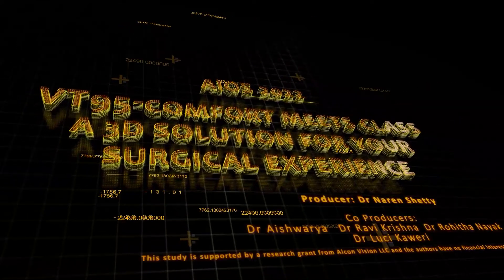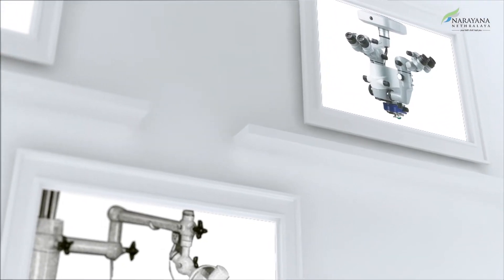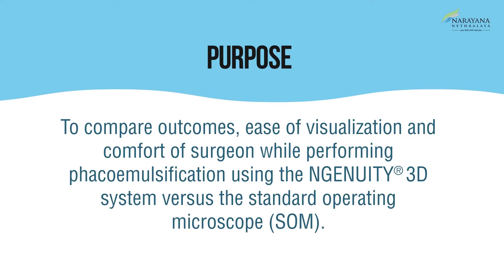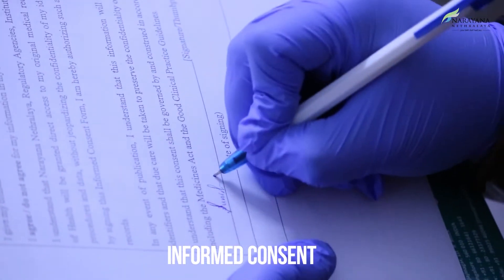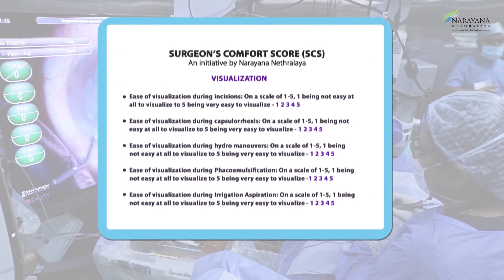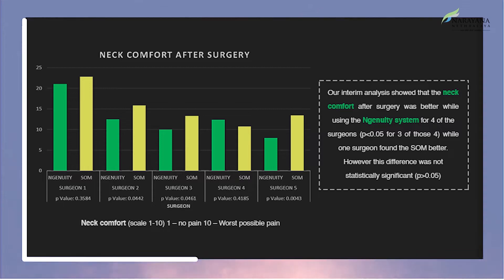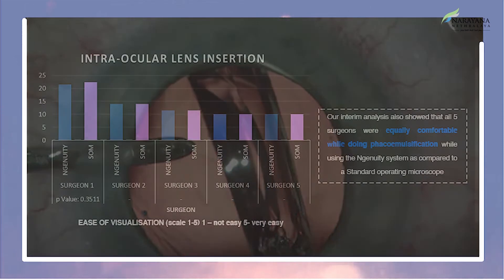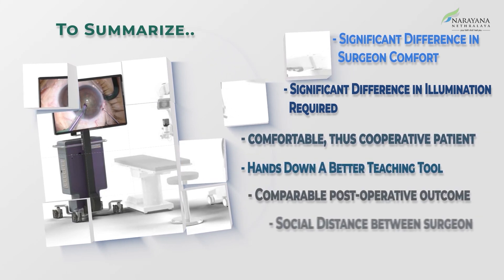AIOC2022 - VT95 - Comfort meets Class: A 3D solution for your surgical experience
Anterior Segment - Dr. NAREN SHETTY